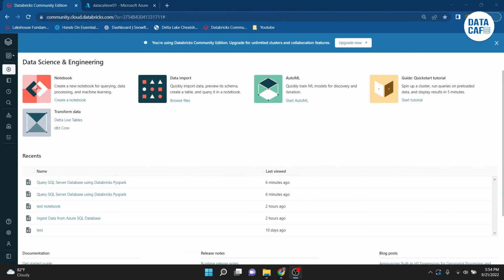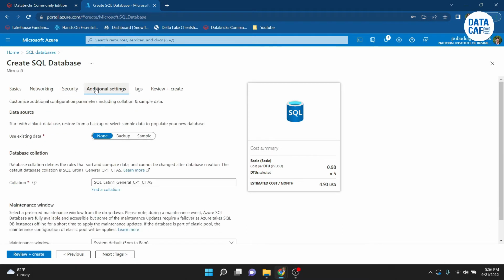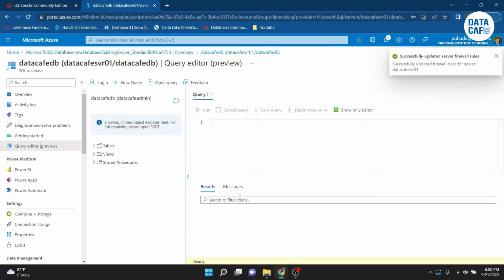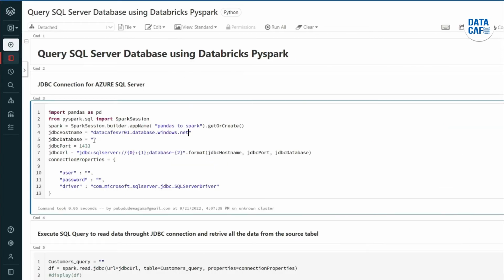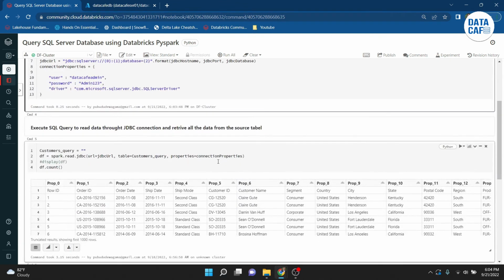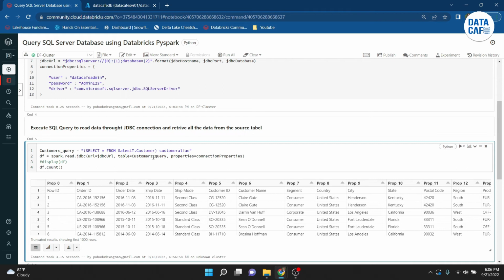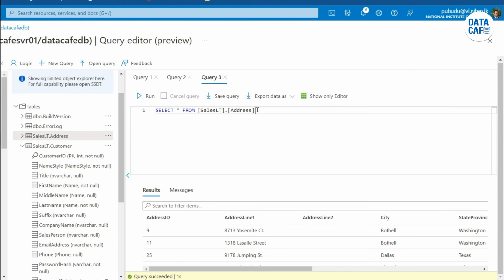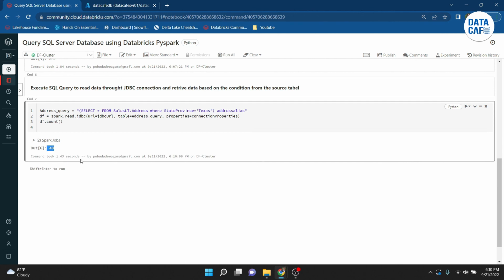Query AZURE SQL Server Database using Databricks & Pyspark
In this video I will show you how to Query Data from Azure SQL Database.

⏱️Timestamps⏱️
00:00 Introduction.
03:51 Create AZURE SQL Server service.
05:16 Create JDBC Connection.
08:38 Execute the select Query against the database using Databricks.
11:20 Execute the select Query with condition against the database using Databricks.